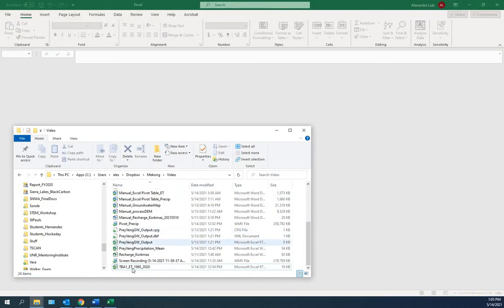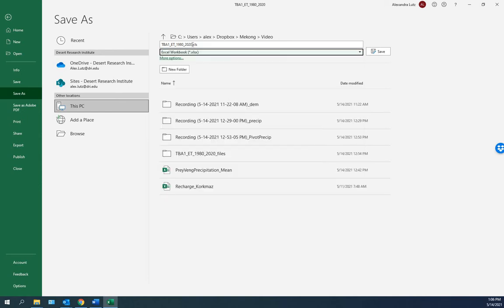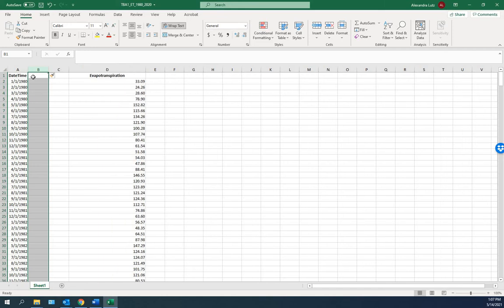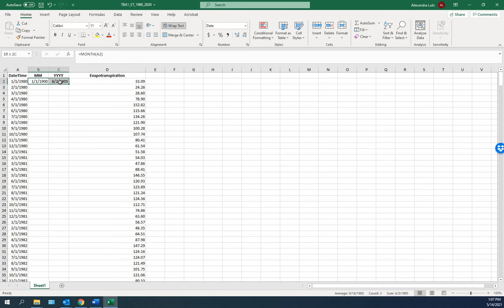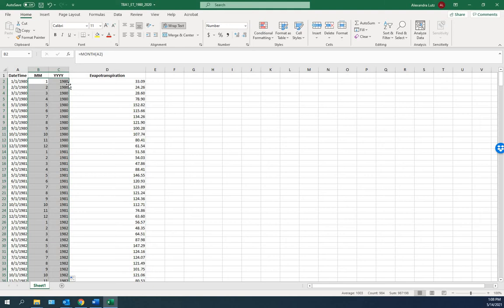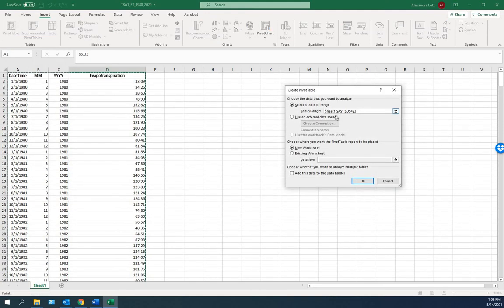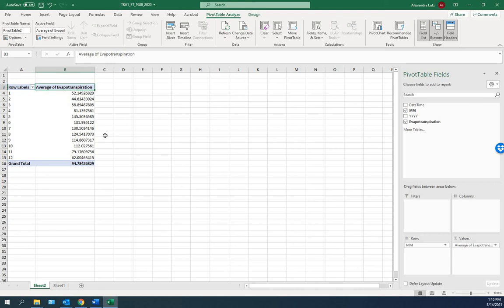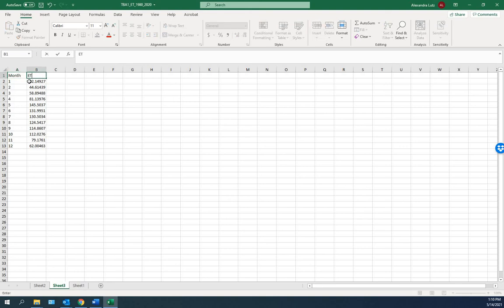Analyzing evapotranspiration data with pivot tables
Pivot tables and charts are a good way to manage and filter large data sets.  Follow this example for how to make them from an evapotranspiration data set.